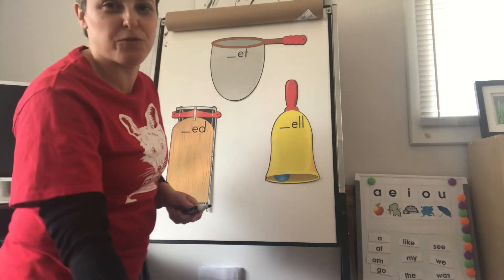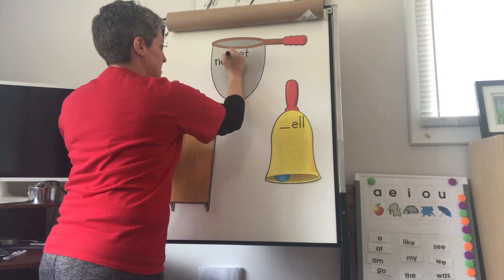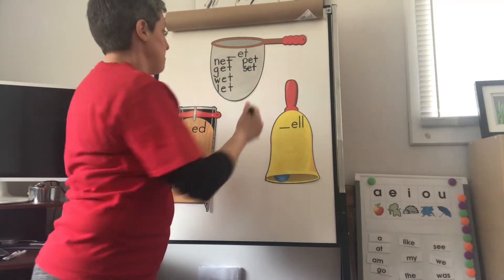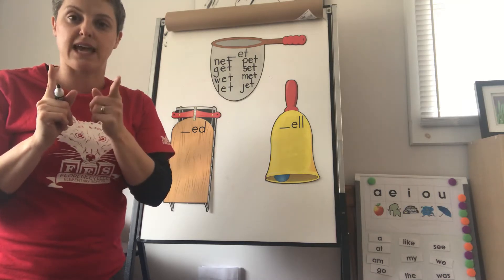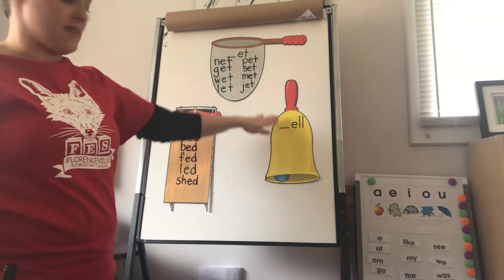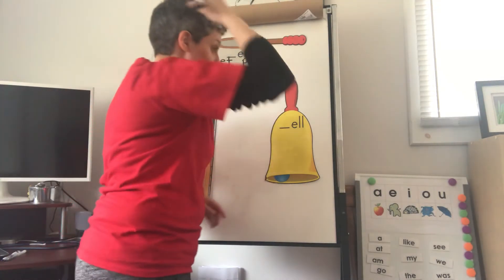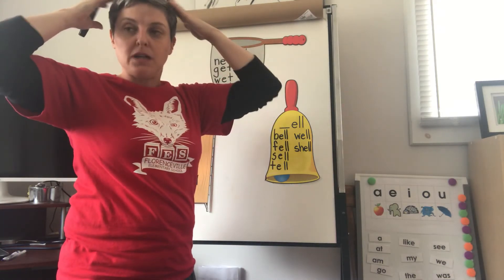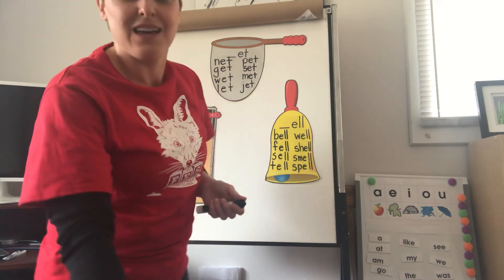Segmenting short /e/ words